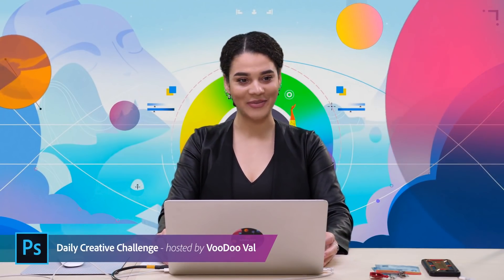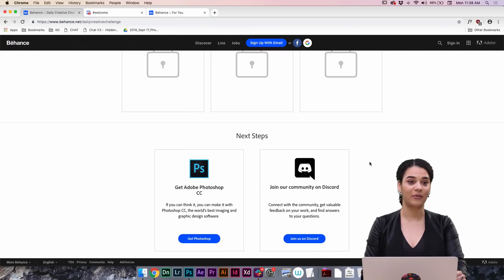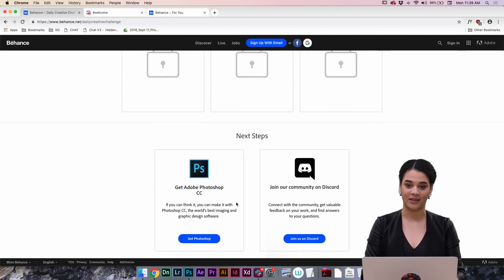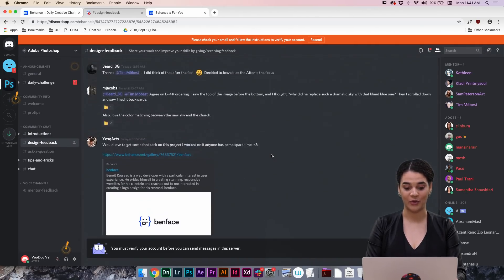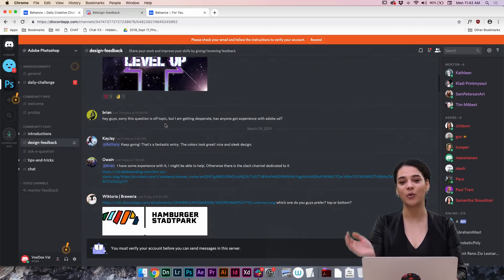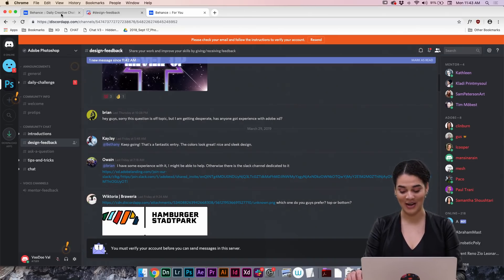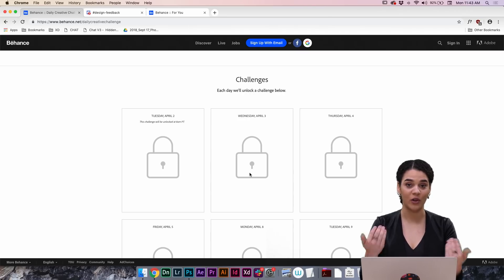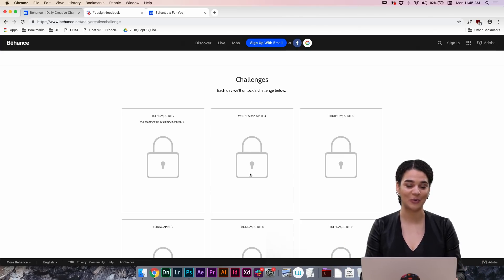Photoshop Daily Creative Challenge - Welcome! | Adobe Creative Cloud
Join your host VooDoo Val each morning at 11:30am PT. She’ll show you how to approach each challenge using Photoshop. Complete 9 challenges by Friday, April 12th and you’ll be on your way to sharpening your skills. Get your questions answered, see what the community is creating and get feedback on your work.